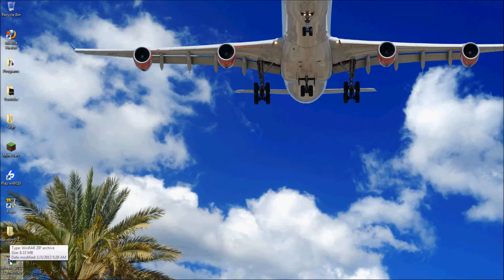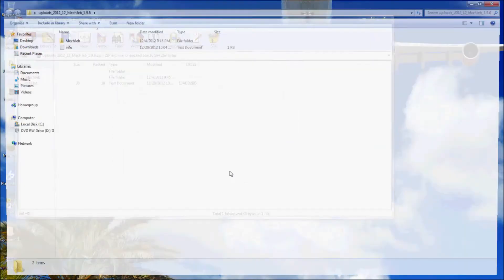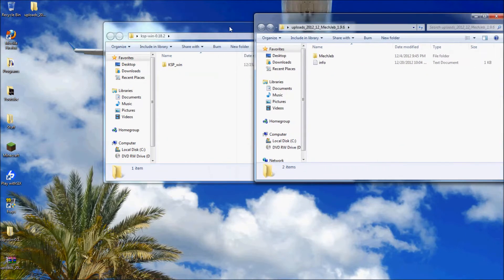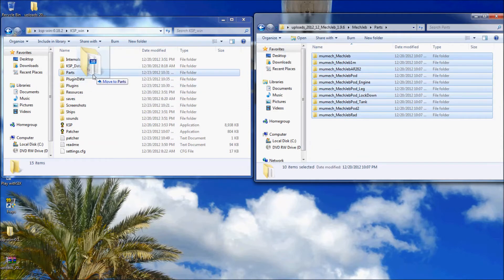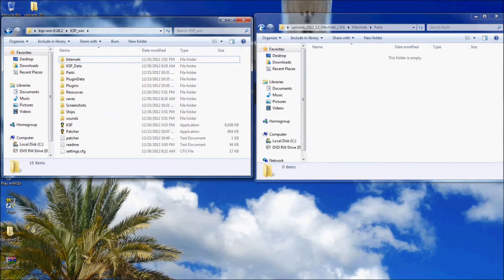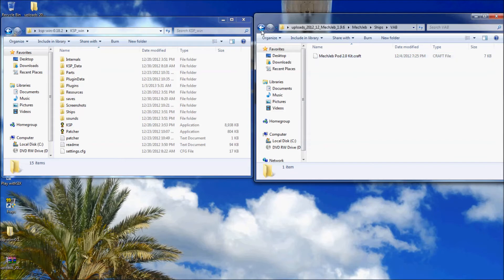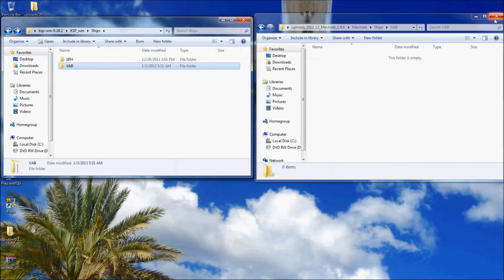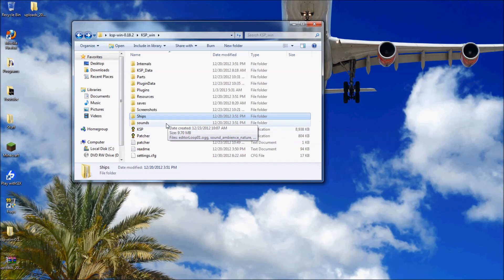ECG: Installing Plugins in Kerbal Space Program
Here is a short video on how to install plugins for Kerbal Space Program.